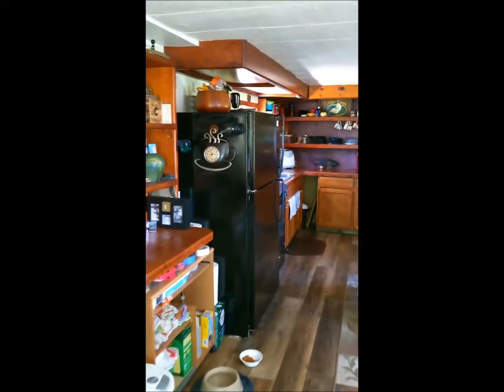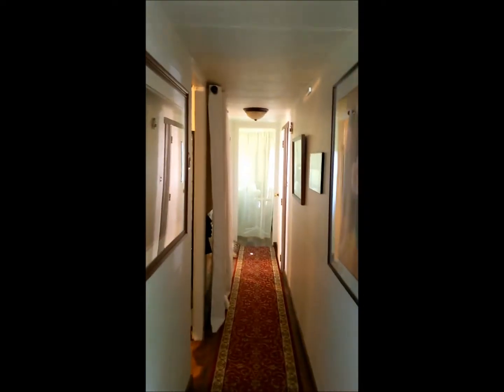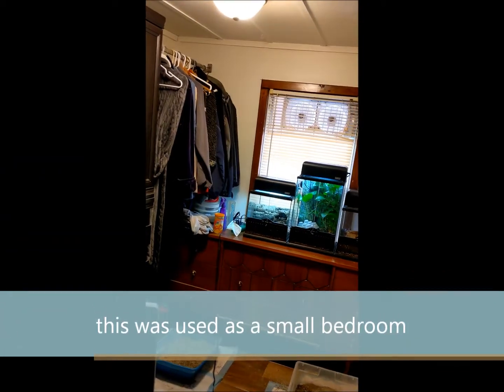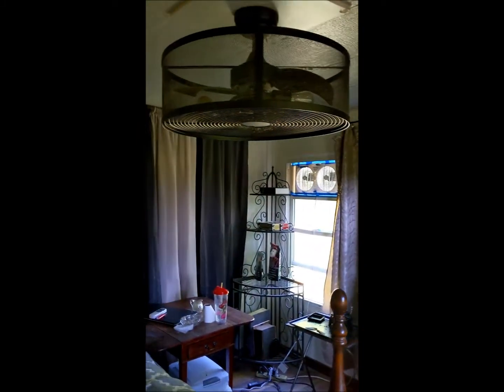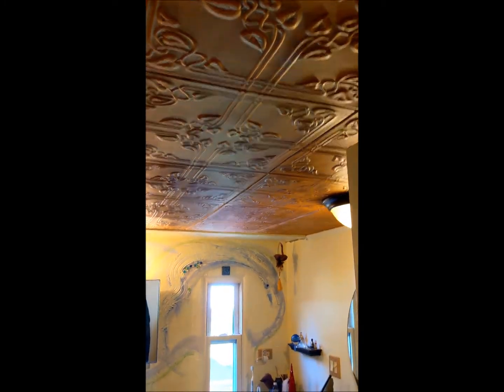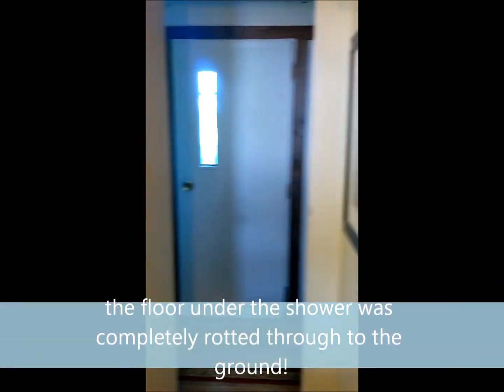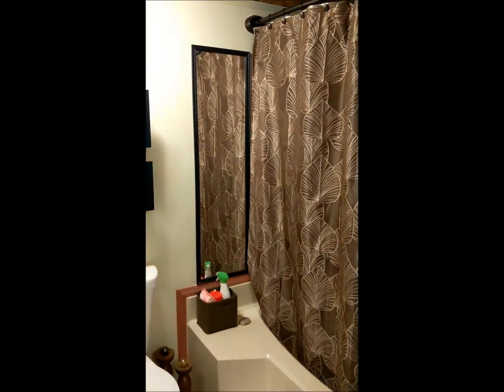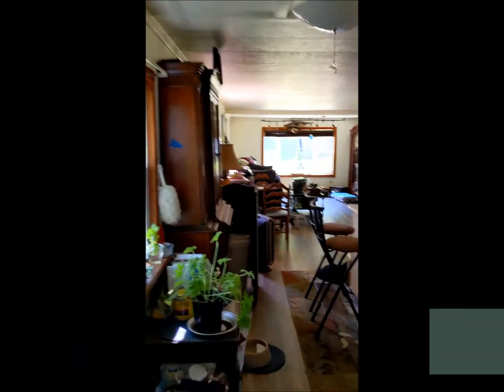Trick my Trailer Interior Tour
Tour of the renovation project on a 1978 mobile home